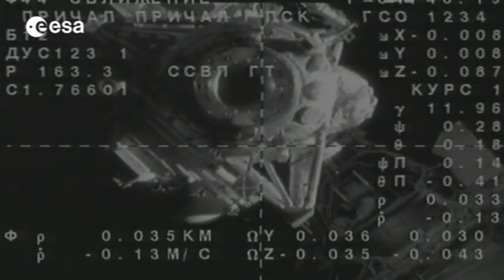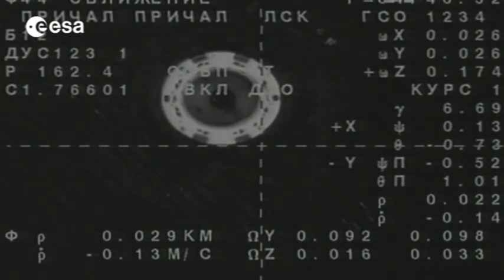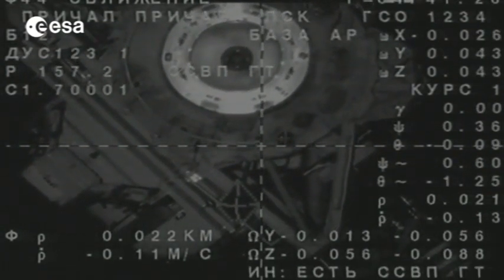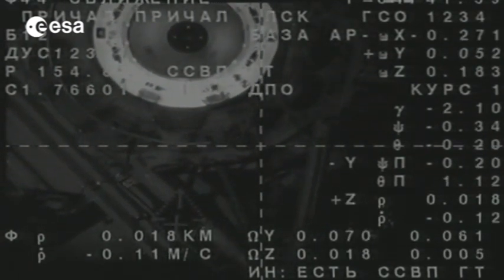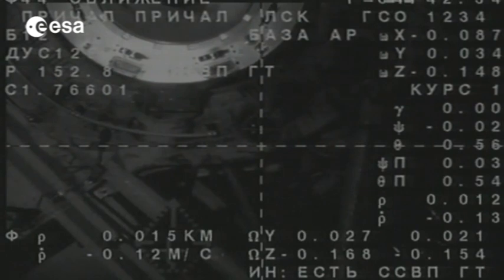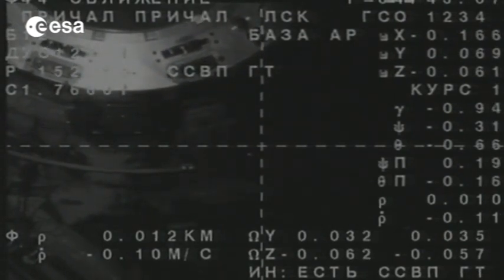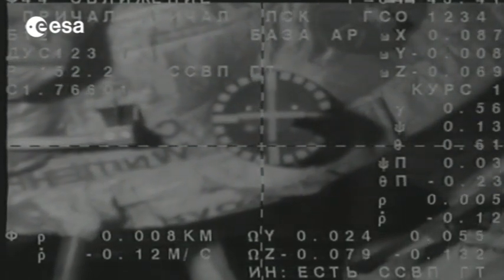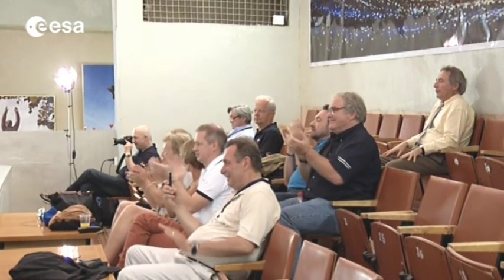Soyuz TMA-13M docking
The final approach and docking of Expedition 40/41, crew ESA astronaut Alexander Gerst, NASA astronaut Reid Wiseman and Roscosmos commander Maxim Suraev to the International Space Station. Their Soyuz spacecraft latched onto the Station's docking ports at XX:XX CEST 29 May 2014 after a six-hour flight.

The crew will stay on the International Space Station for six months and perform over 100 experiments during Alexander's Blue Dot mission.